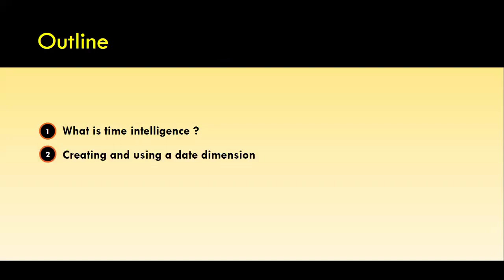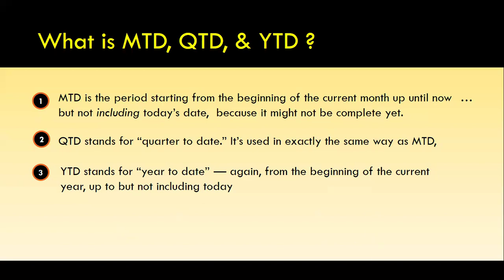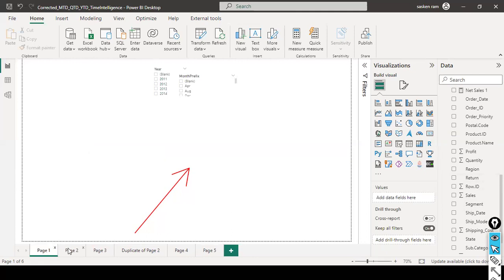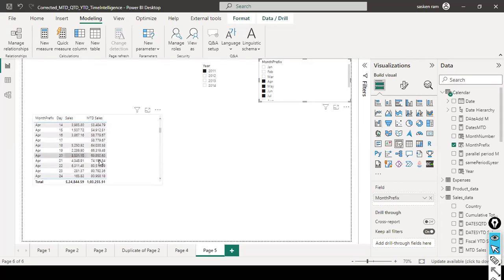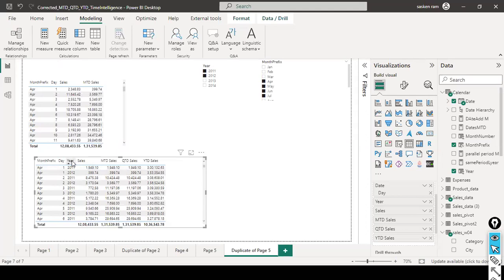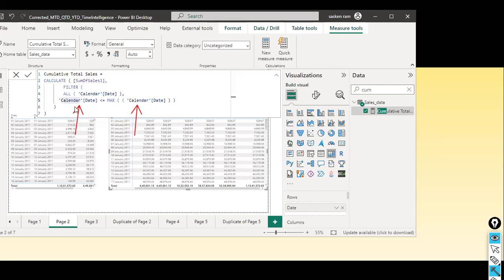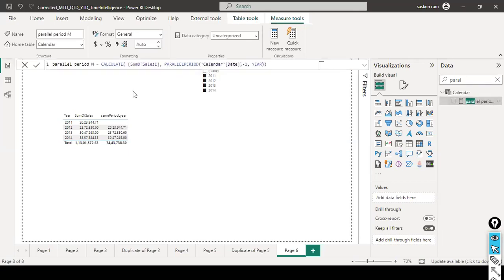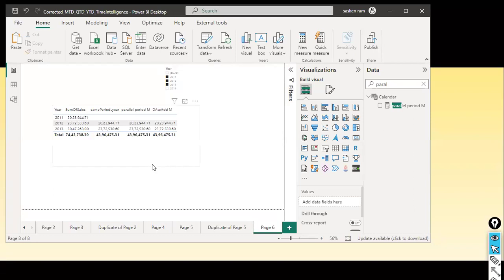Time Intelligence Functions